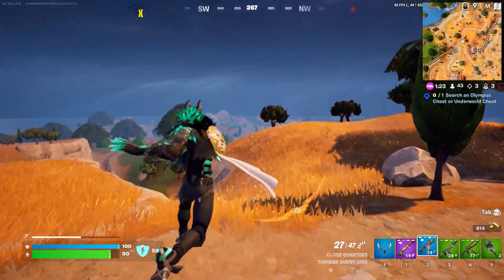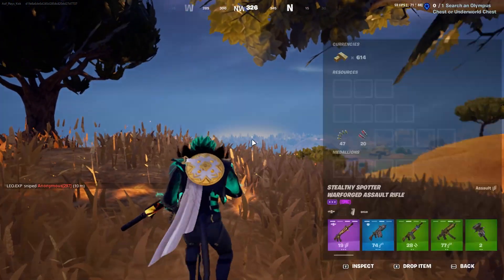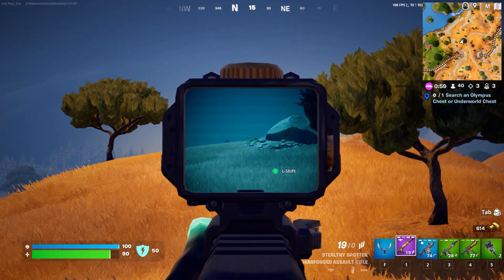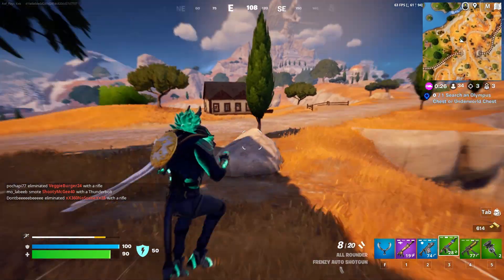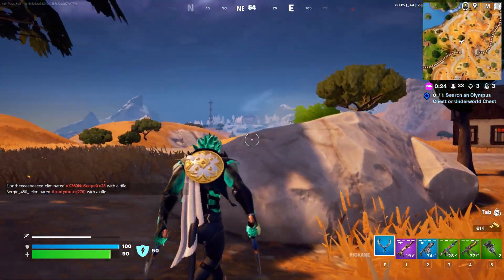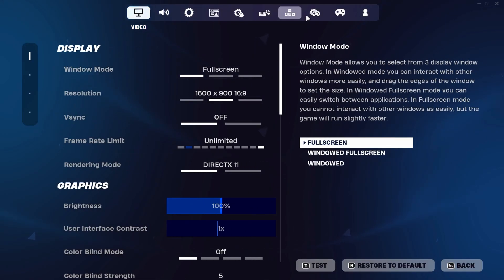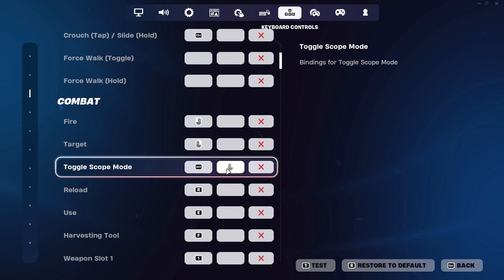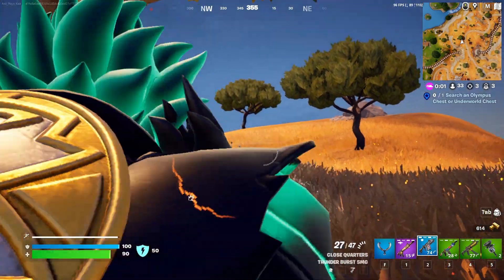ADS Glitch with the New Assault Rifle | Fortnite Chapter 5 Season 2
So the new assault rifle released with the Fortnite Chapter 5 Season 2 has a glitch to it where if you scope once, it does not un-ads. Do let me know if you have found a solution to this or am I missing something.
Fortnite Chapter 5 Season 2 Battle Pass giveaway is going on.

Follow my streams for daily content